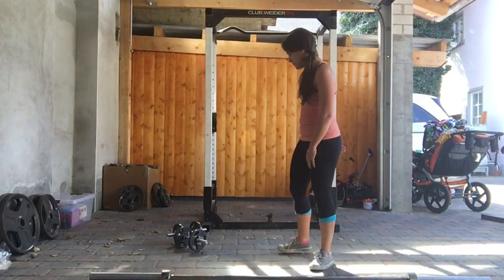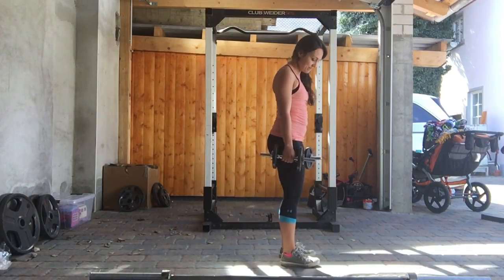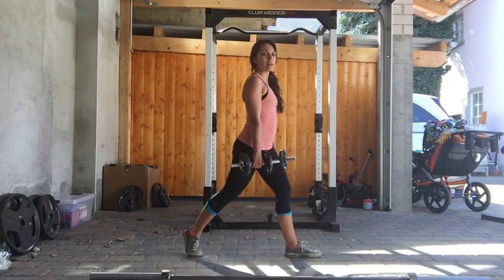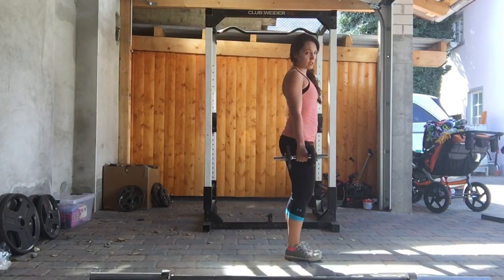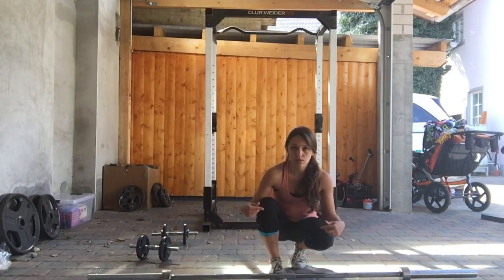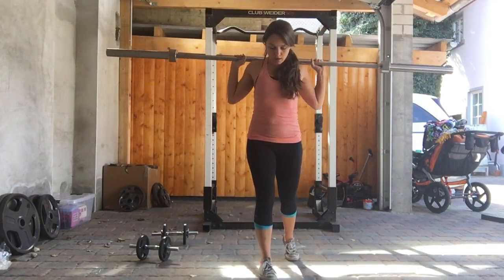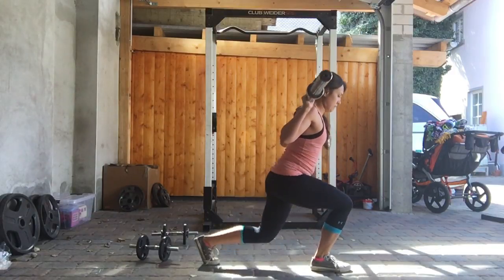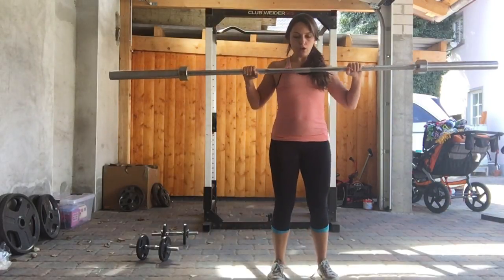Back-step lunge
Dumbbell or curl bar